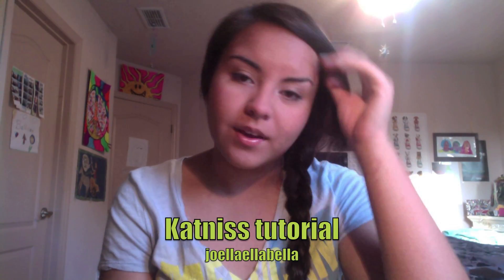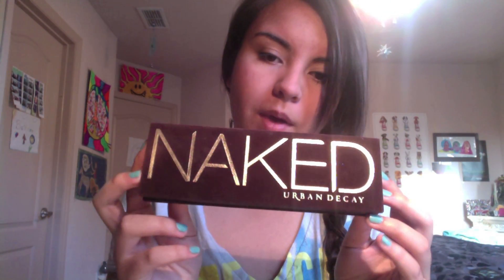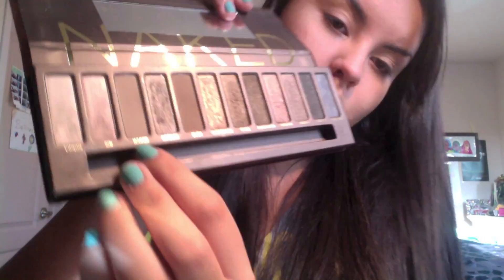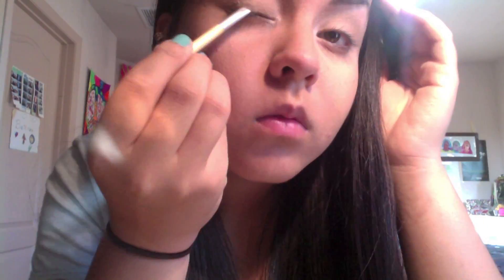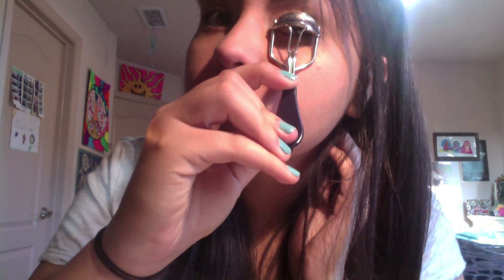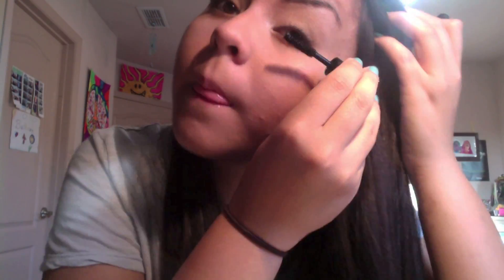Katniss makeup tutorial (Hunger Games)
Excited for the movie so i decided to do a video about it.